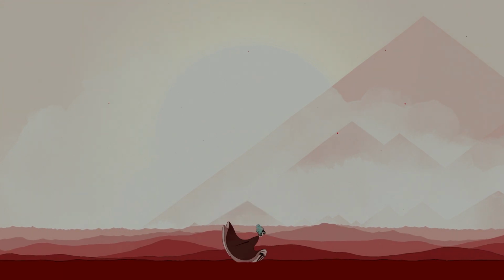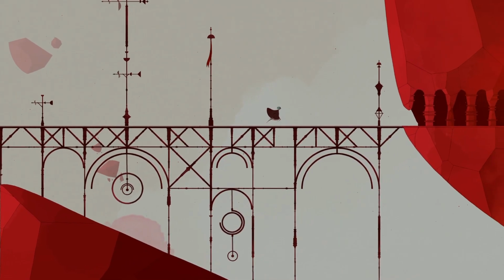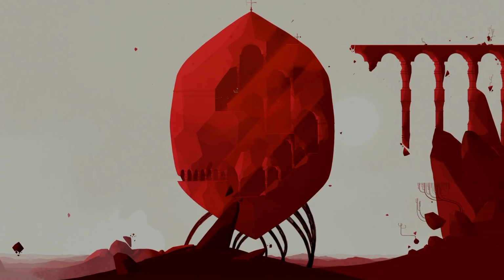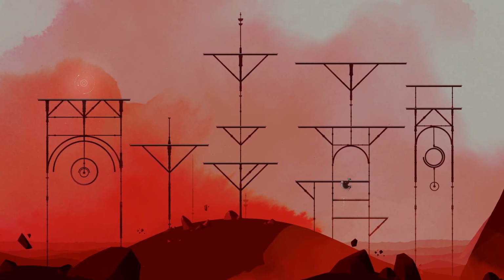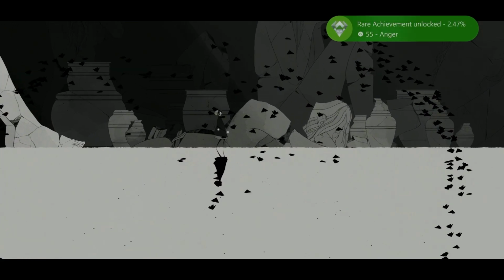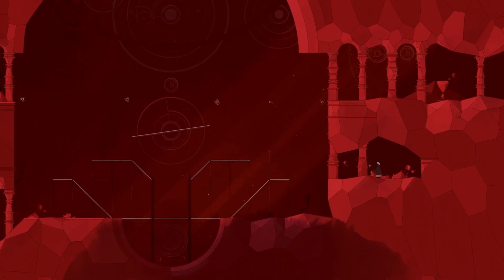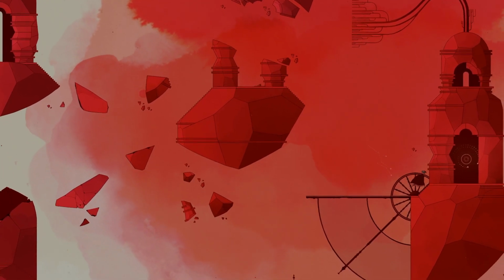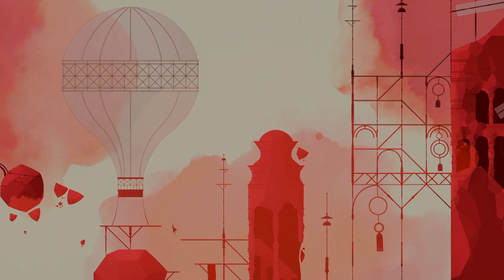GRIS 100% Walkthrough Guide PART 2 | Sandstorm Achievement | Anger | Inuksuit | Green Achievement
GRIS 100% Walkthrough Guide PART 2
Sandstorm Achievement | Anger Achievement | Inuksuit Achievement | Green Achievement

Number of achievements: 17
Total Gamerscore available: 1000
Estimated shortest completion time: 2 hours with this guide
The game is currently available for FREE on Xbox Game Pass.

In this 2nd video of the Playlist, we will cover off the second level of the game and we will gain a further 4 achievements; the Sandstorm Achievement, Anger Achievement, Inuksuit Achievement and the Green Achievement.